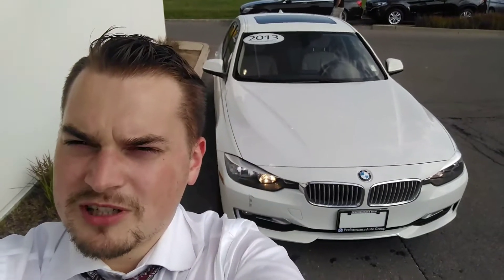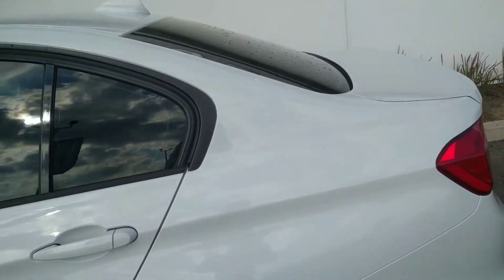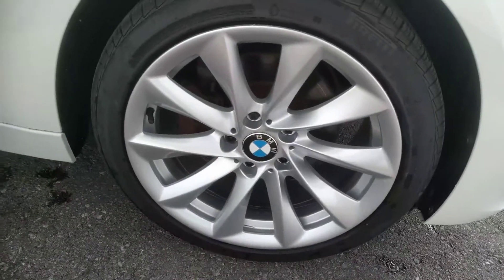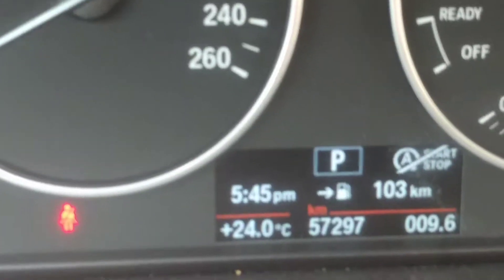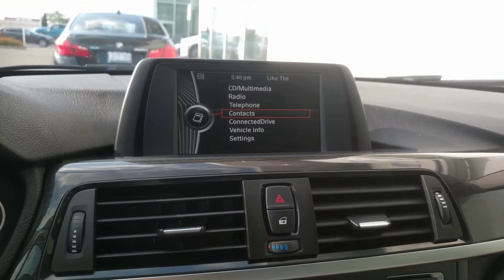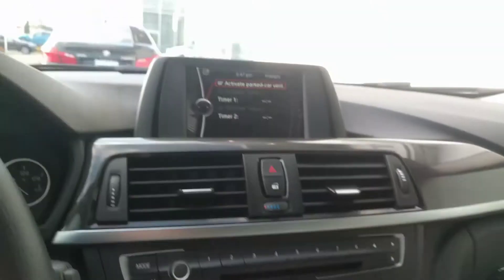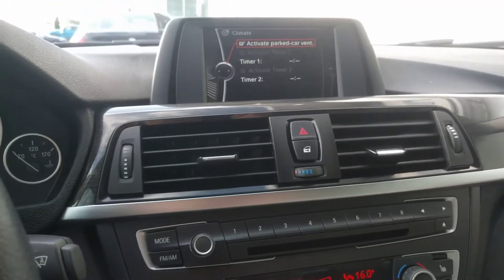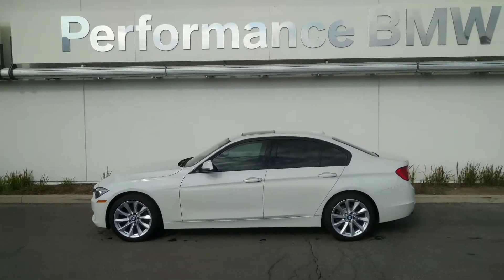2013 BMW 320i for Vaibhav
Video made excusively for Vaibhav